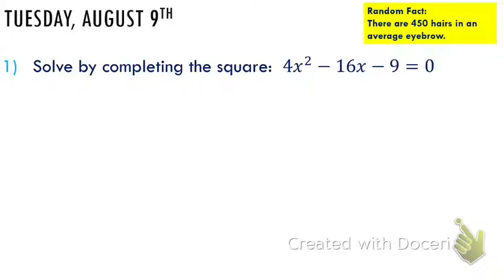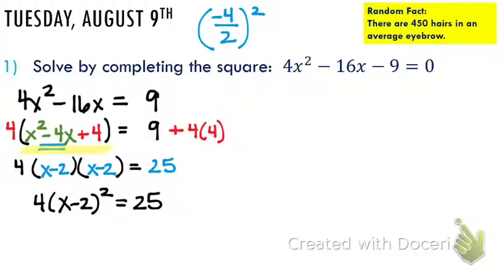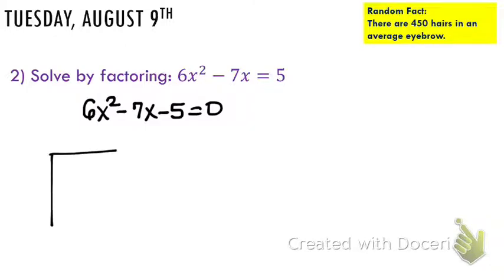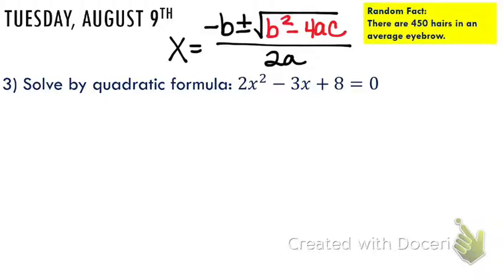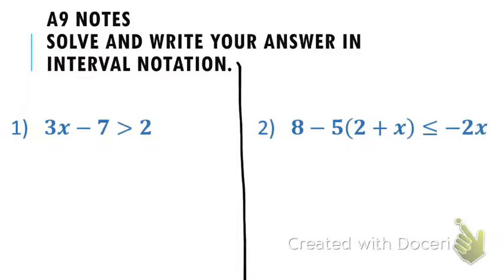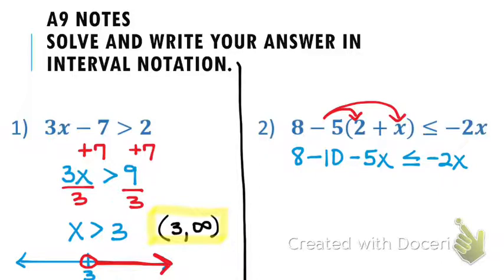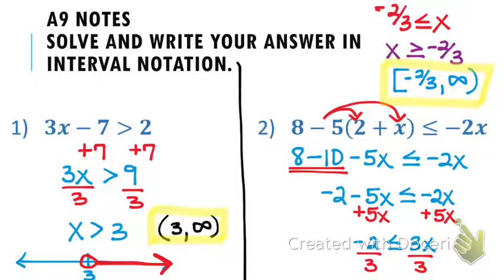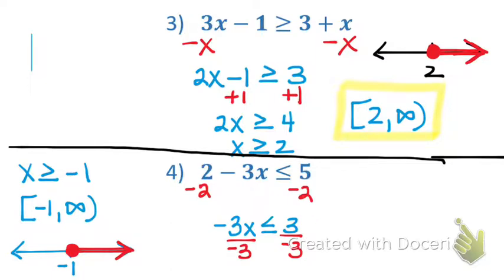PreCal Aug 9th Appendix 9